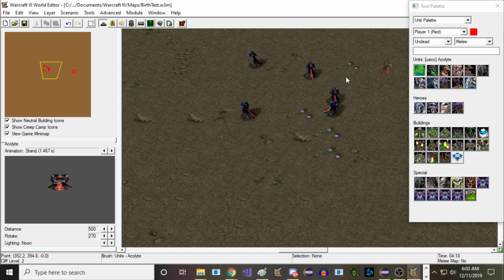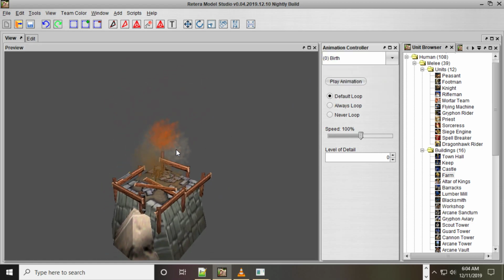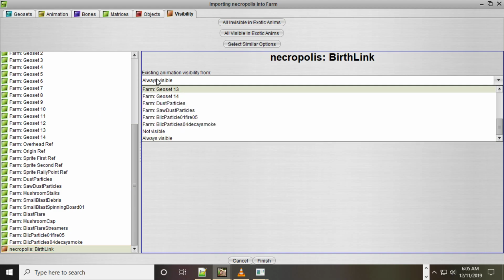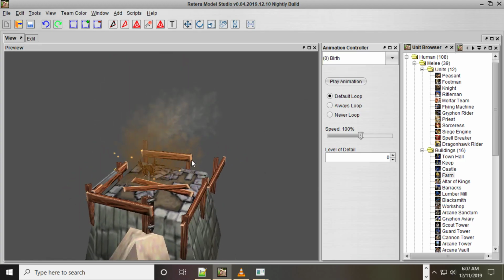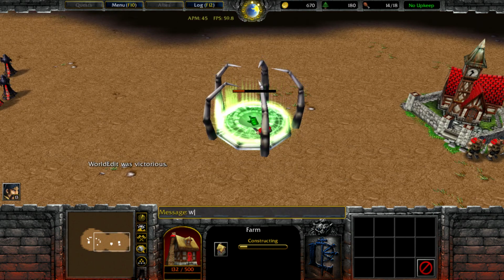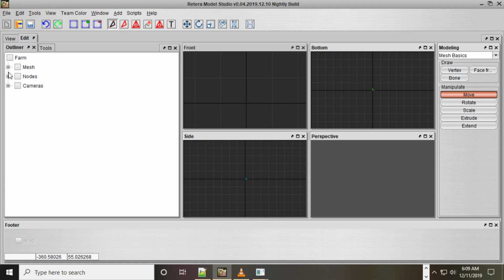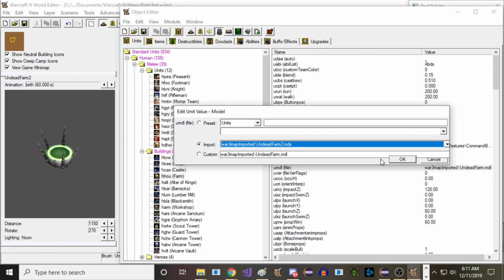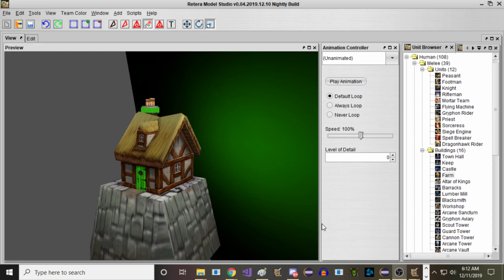Give Farm Undead Birth Animation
In this video, I cover how to give the Farm the Undead Birth animation.